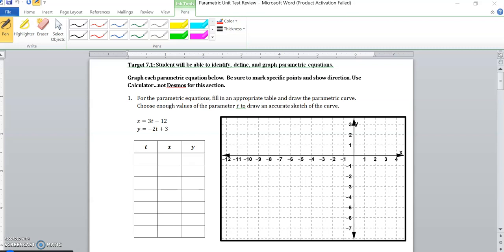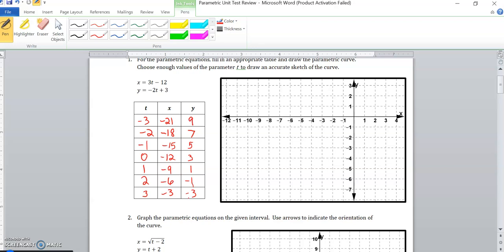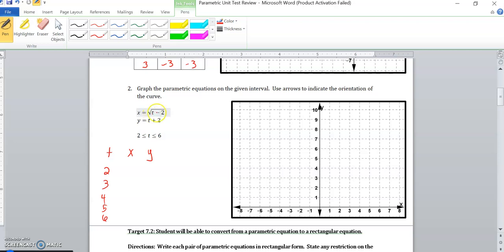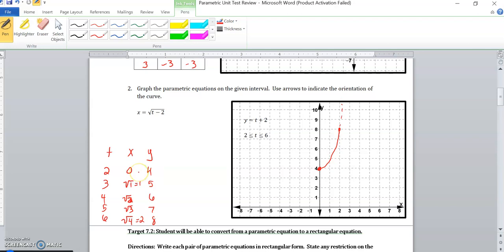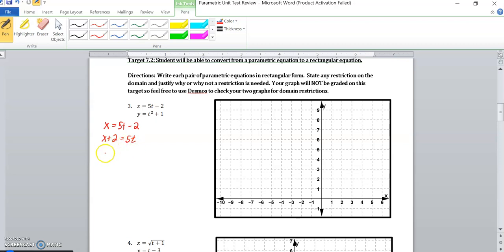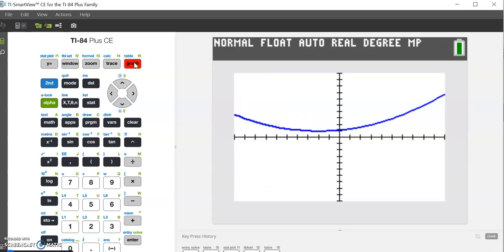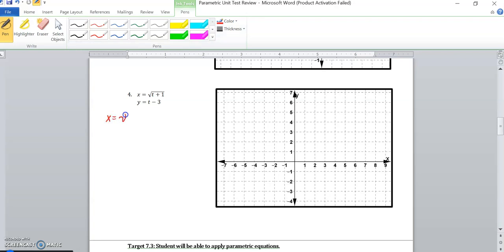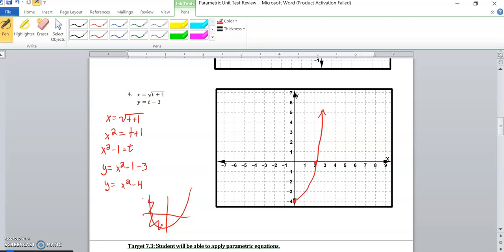Unit 7 Review - (Questions 1-4)